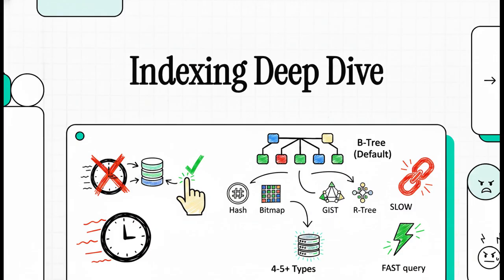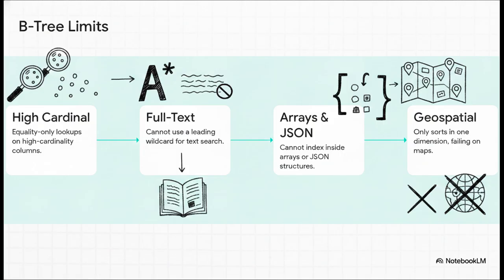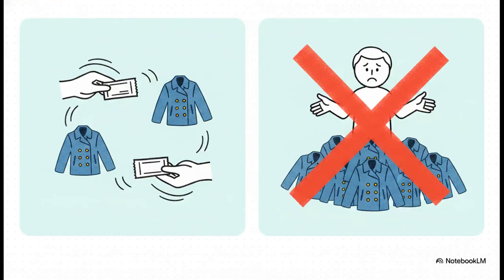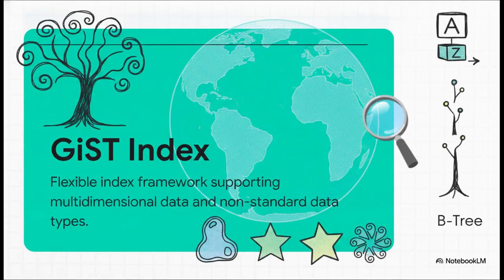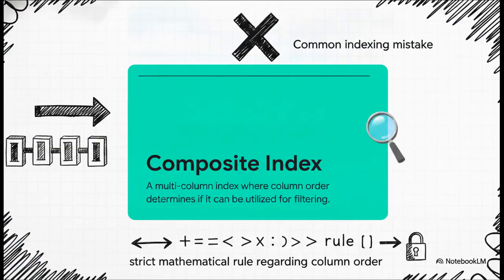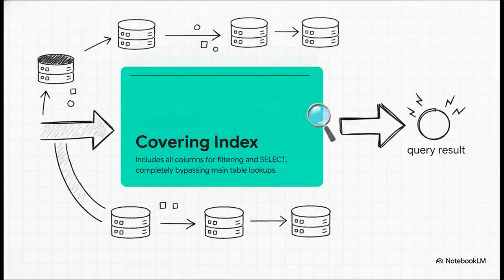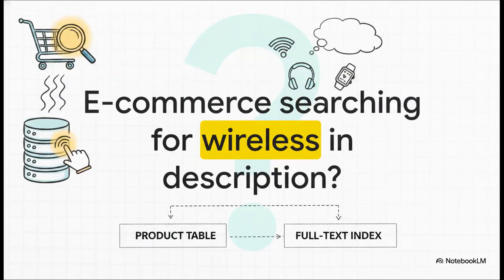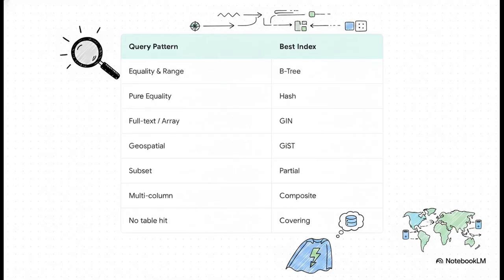The Right Index for Every Situation — Database Indexing Deep Dive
Most developers add a B-Tree index and hope for the best. But every major database ships with 5 or more completely different index types — and using the wrong one doesn't just fail to help, it can actively slow your database down.
In this episode, we go deep on every major index type and explain exactly when to use each one:

B-Tree — the default, and where it falls short
Hash — pure equality lookups at O(1) speed
GIN — full-text search, arrays, and JSONB queries
GiST — geospatial and range overlap queries
Partial indexes — index only the rows you actually query
Composite indexes — and why column order is everything
Covering indexes — eliminate table lookups entirely

By the end, you'll have a complete decision framework for choosing the right index for any query pattern — and you'll understand the most common indexing mistake developers make.
This is Episode 4 of System Internals — a series exploring how the technology developers use every day actually works under the hood.